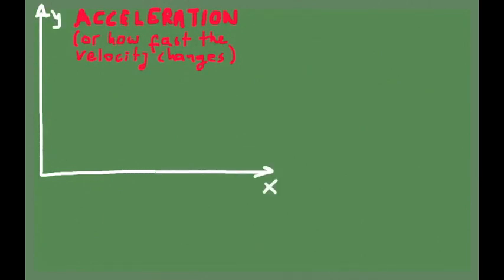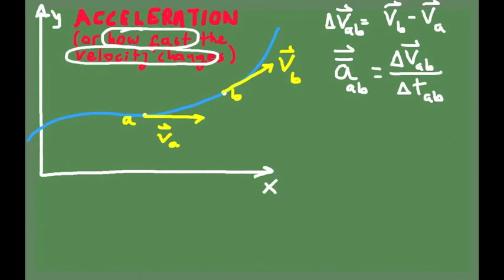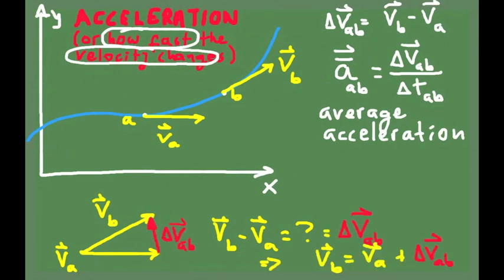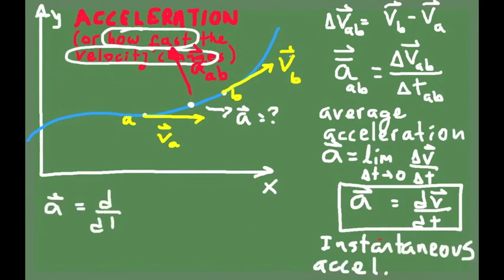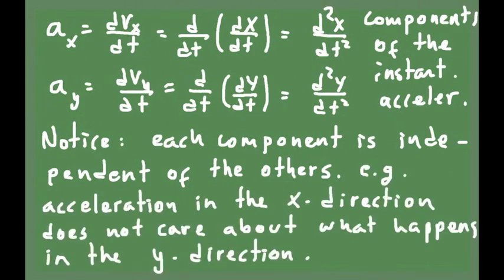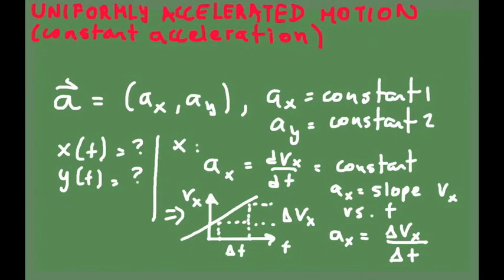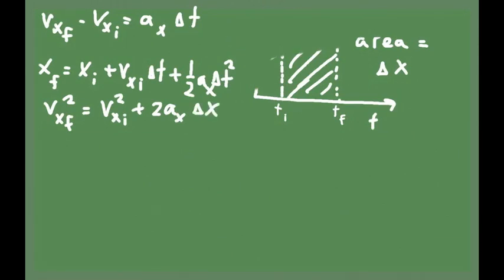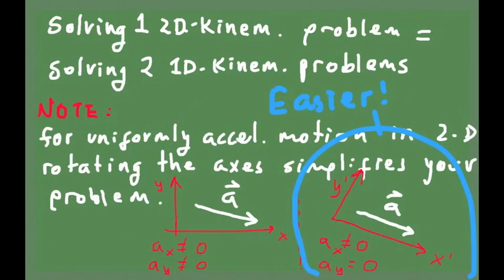Chap4 2DKinematics 3 Instant Acceleration UAM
The concept of instantaneous acceleration in 2D is discussed as well as uniformly accelerated motion.